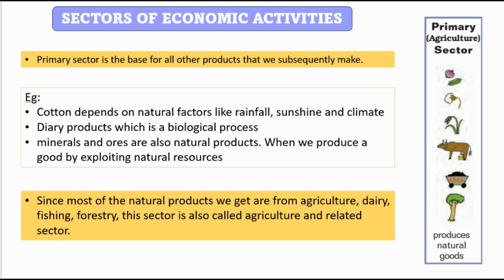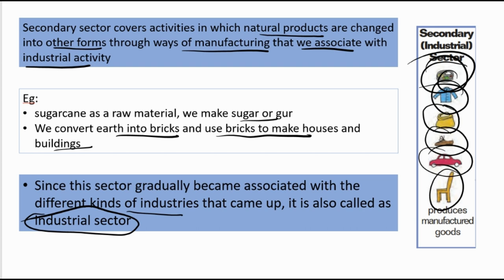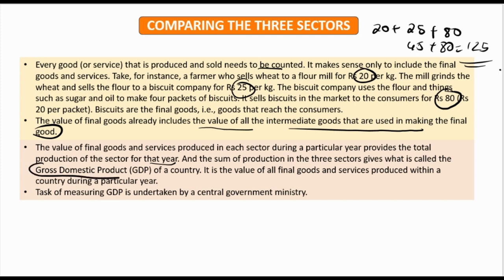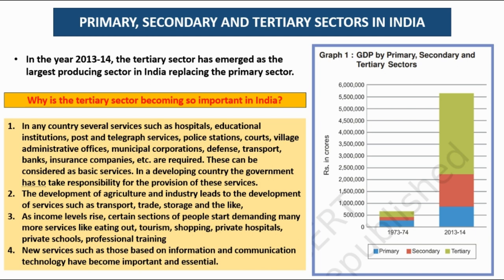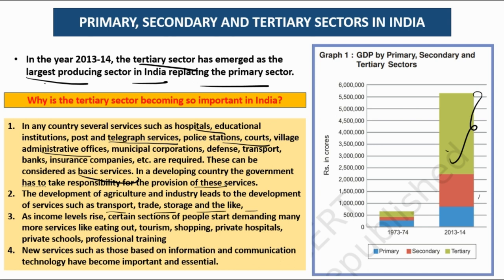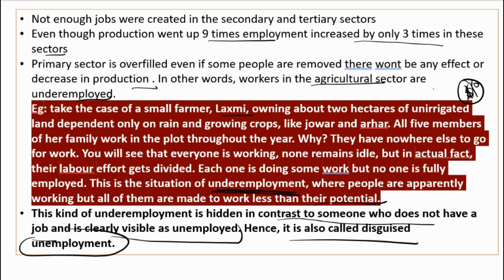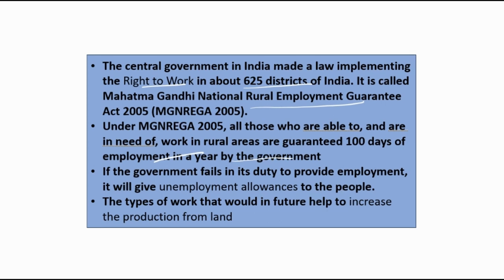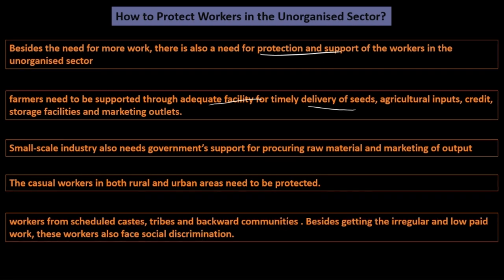Sectors of indian economy| SST | NCERT | In only 30 min | Grade 10 | Exotic Academy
Comment up people on how this video was it helps me,  and yes!! any doubts write them down I'll reply